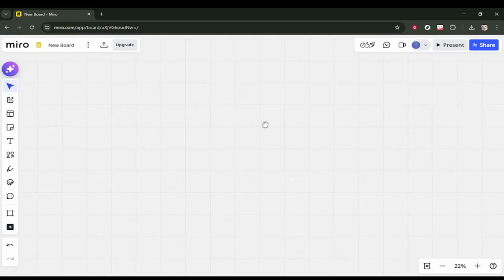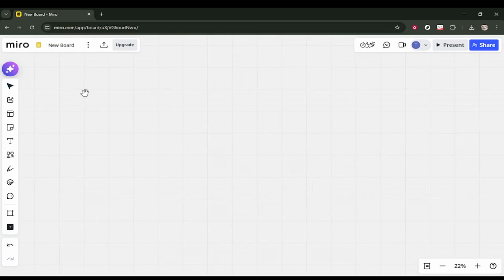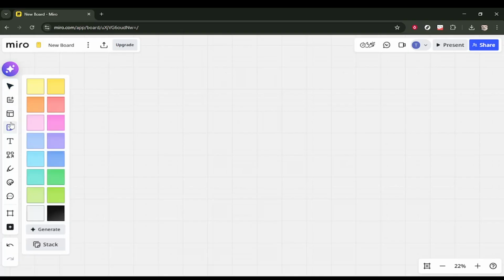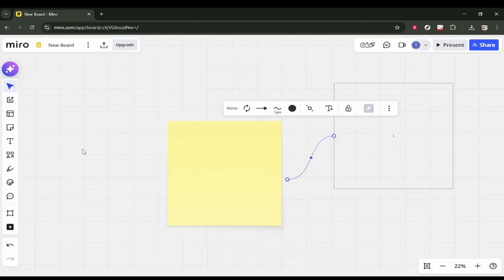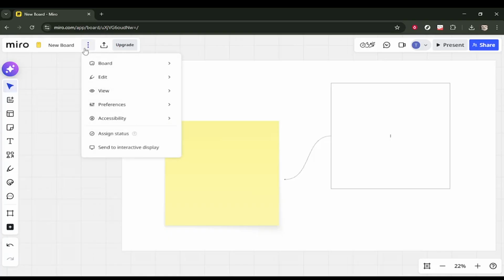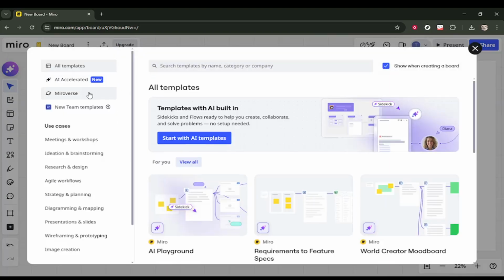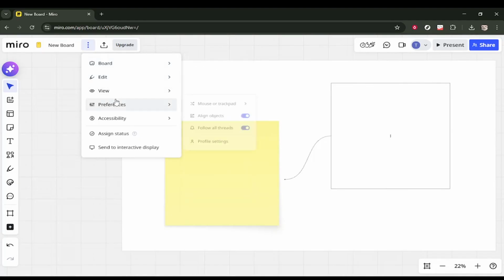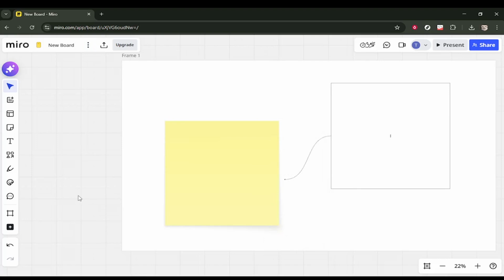How To Learn Miro [2026 Guide]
In today's video we cover: How To Learn Miro, Miro, Miro Tutorial, Miro For Beginners, Learn Miro Fast, Visual Collaboration, Digital Whiteboard, Miro Training, Software Tutorial, Miro Workspace, Miro Dashboard, Project Planning, Remote Work Tools, Miro Basics, Collaboration Software.

-Google Drive
-Google Meets
-Google Sheets
-Google Chrome
-Google Forms
-Google Gmail